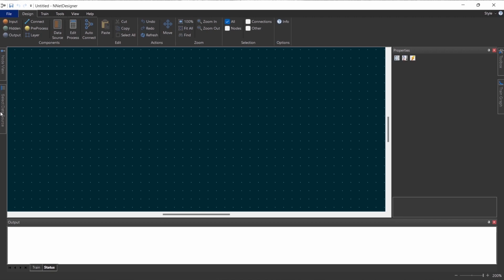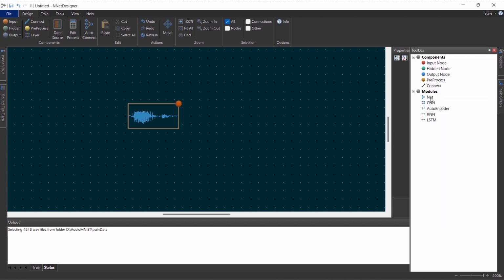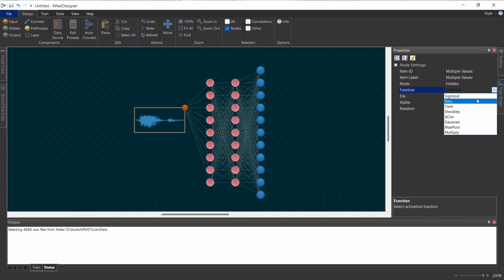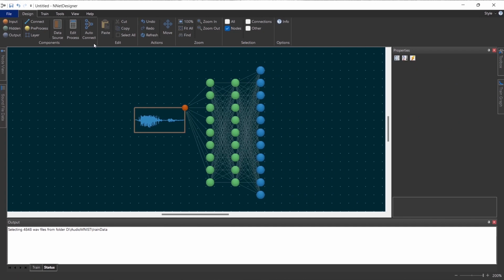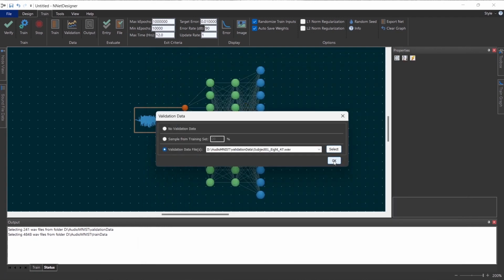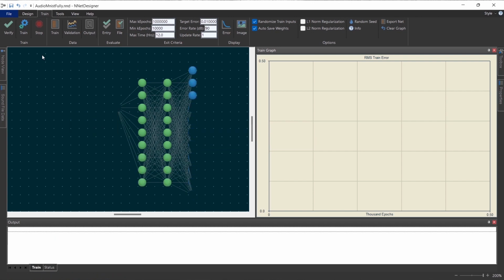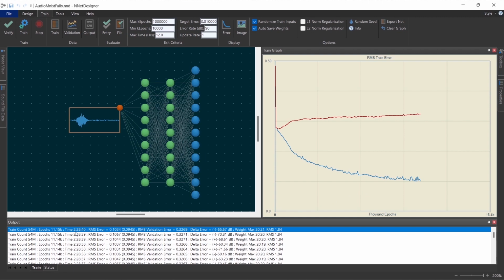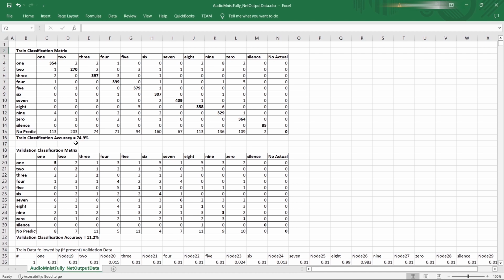MNIST Audio Classification with a Fully Connected Neural Net using NNetDesigner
Hi everyone!  This is Nate, a Murf synthetic voice, talking to you from GradientN.

In this video we set up and train a fully connected voice classification neural net using the Audio MNIST dataset, downloaded from Kaggle.  The link and reference are in the description box below.  The Audio MNIST dataset contains samples of spoken digits zero to nine from 60 different speakers.  NNetDesigner is available for download at gradientn.com!

Also, we renamed the files so that their names more clearly identified their speaker and number – i.e., file 1_02_16.wav was renamed Subject02_One_16.wav, indicating the 16th sample of speaker 2 saying the number one.

Also, we added a small number of quiet files to the set, naming them silence.

First, we’ll select the sound files from the dataset and add them to the net.  For our training set we’ll use the files for the first ten speakers from the training set.

NNetDesigner gives us some data about the files and the file set.

And shows a preview of the sound files.

We’re ready to design our neural net.

We’ll first pull out and drop an image input layer.

Next, we’ll select Net from the tools window and click on the drawing area.

In the Net dialog box we’ll turn off Input and Preprocess nodes.

We’ll set the number of layers to two and the hidden layer width to nine.

And we’ll set the number of output nodes to eleven (for each digit and an additional output for silence).

We’ll leave the activation functions as Sigmoid and then we’ll click Ok.

We can then place the net where we like and click on the drawing area to finish.

We can use the auto router to finish up our connections.

We just align the arrow in the direction of forward propagation and click the drawing area.

We’ll then select the hidden nodes and change their activation functions to Tanh, leaving the activation functions of the output nodes as Sigmoid.

Then we’ll select the Edit Process option and set the processes for our output nodes.

When we highlight our output nodes, we make sure the Image Name Parser tab is selected and then we select digit name “one” from the Image IDs list for our first output node.

And then continue selecting the remaining digits for the rest of the output nodes.

The last thing we’ll do before saving the net is to select the train tab and click on the Validation option.

We’ll select the “Validation Data Files” option and then select the directory for our validation files.

Then we’ll save our net, naming it “AudioMnistFully”.

We start training by clicking on the gears.

After watching training for a bit, we’ll jump forward in time until training is relatively complete.

We’ve stopped training when the net no longer appears to be improving.  We can see that the net has been able to learn the train data, the blue line on the graph, moderately well.  The net does not appear to have done very well with the validation set though (the red line on the graph).

We’ll open the output data window.

And save the data.

We can view the net output file in Excel.  At the top of the output file are train and validation classification matrices.

We can see that we have a train accuracy of 74.9%

And we can see that the net has done a moderate job selecting each digit.

The net has a validation accuracy of only 11.2% though.

I suppose the results are to be expected – we are asking the fully connected net to memorize waveforms, which doesn’t generalize very well to waveforms outside of the training set.

For our next video we’ll add an FFT and convolution to the net to see if we can improve validation performance.

Reference
Becker, Soren and Ackermann, Marcel and Lapuschkin, Sebastian and Muller, Klaus-Robert and Samek, Wojciech, 2018, “Interpreting and Explaining Deep Neural Networks for Classification of Audio Signals”, CoRR, abs/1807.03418